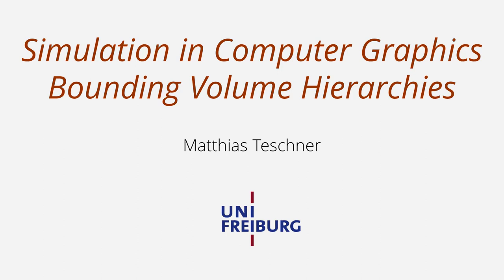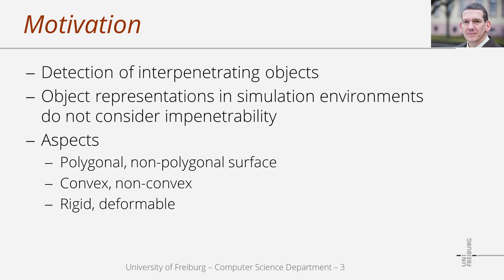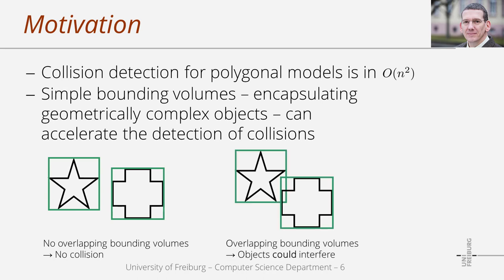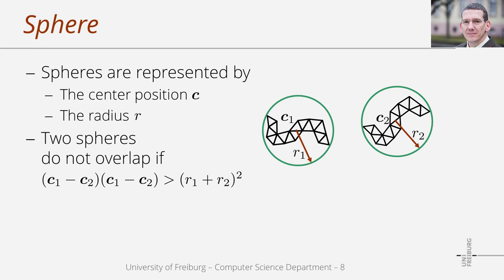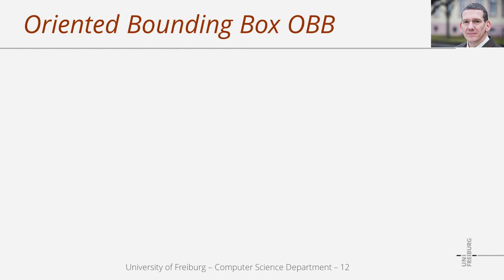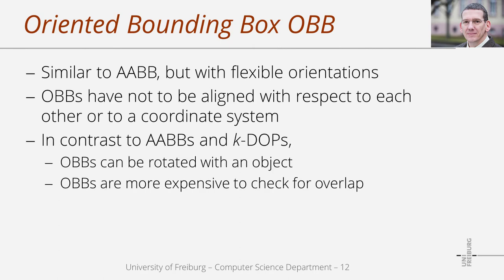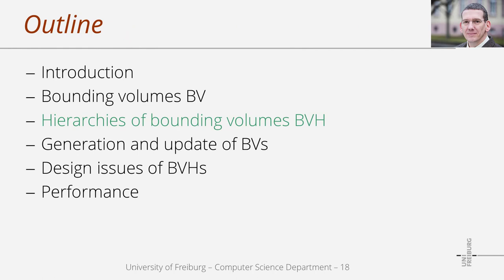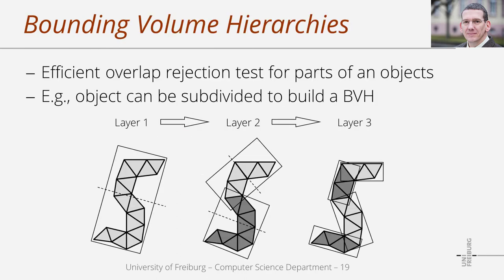Simulation - Bounding Volume Hierarchies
University of Freiburg
Computer Science Department
Computer Graphics